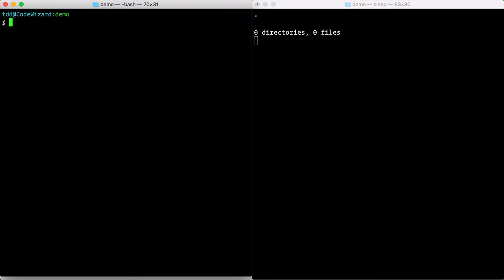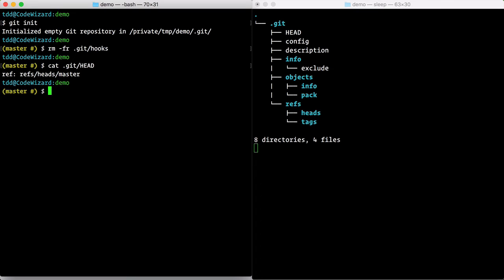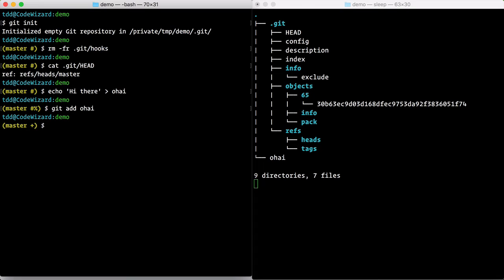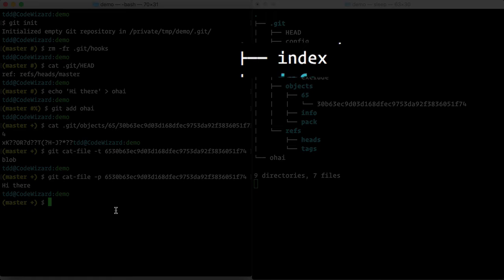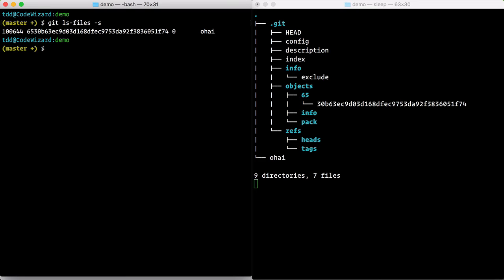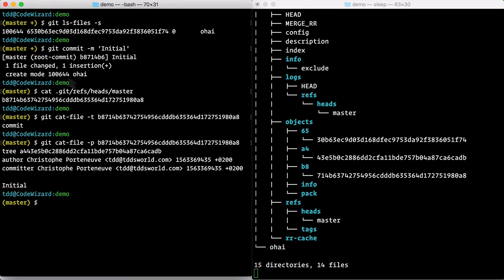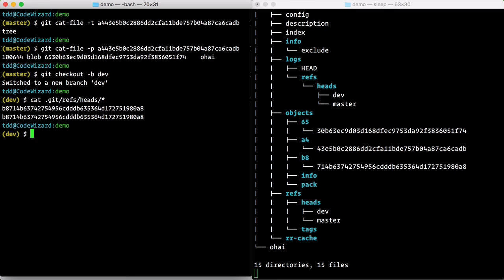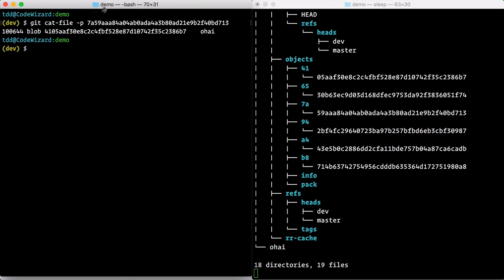Git Core Concepts 6/7: Live Demo in the Command Line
These demos explore the internals of the Git repo at every step.

00:00 - Intro
00:08 - Initializing the repo
01:06 - Adding a first file
03:13 - Performing a first commit
04:30 - Switching to a new branch
05:07 - Modifying stuff on the new branch and committing